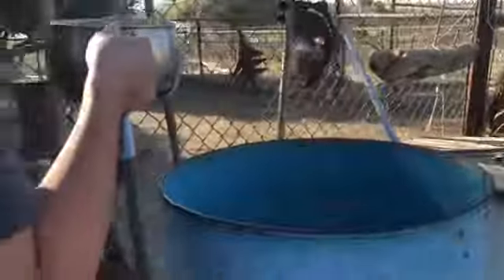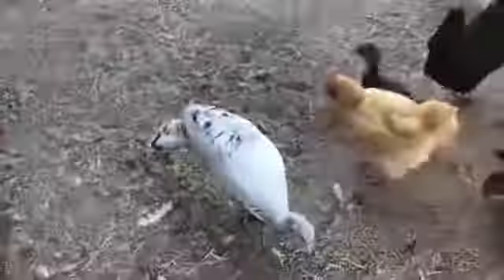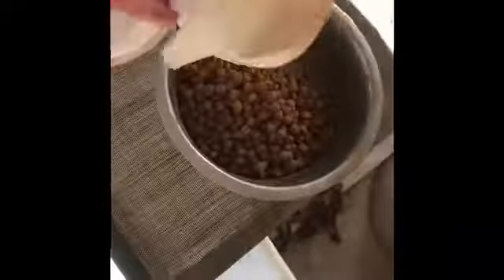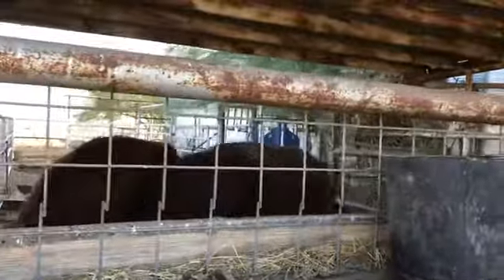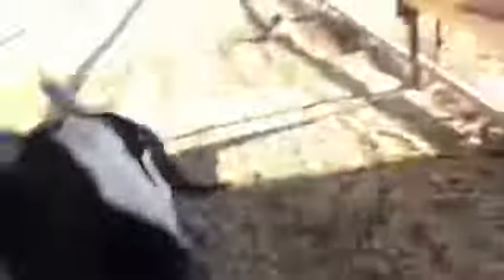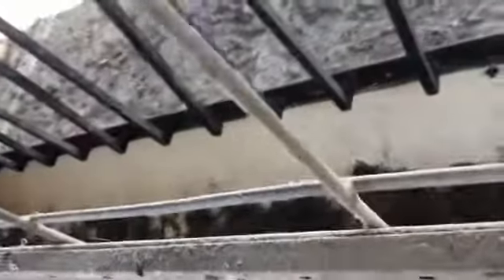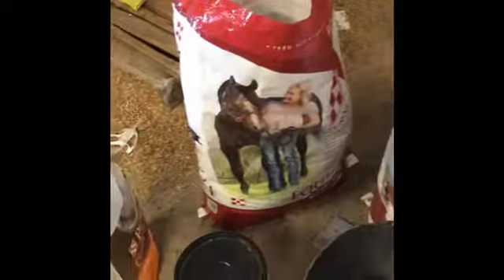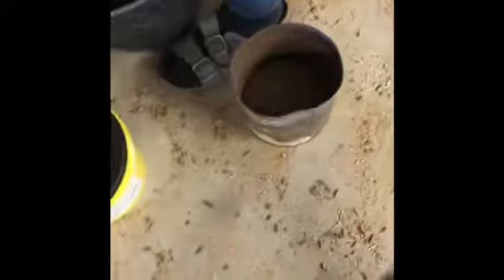My night feeding routine!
This is my friend Caitlyn and she will be in some of my videos.